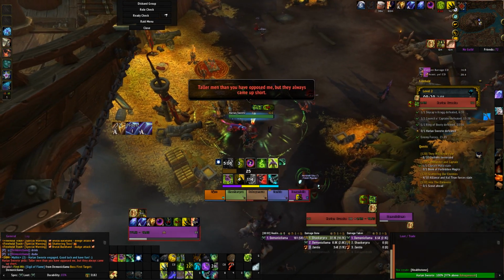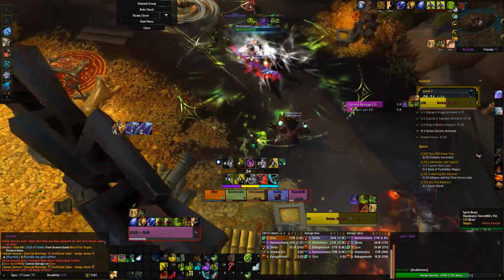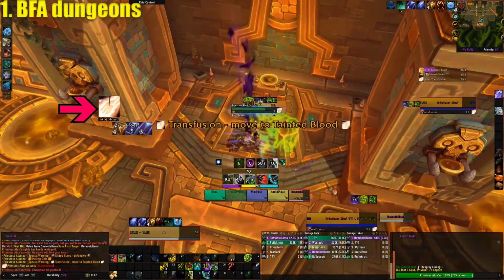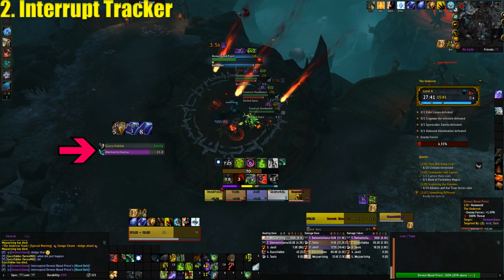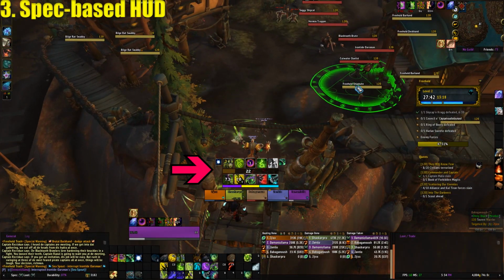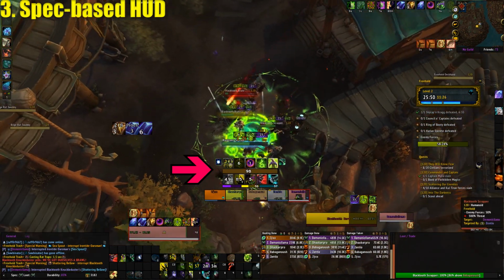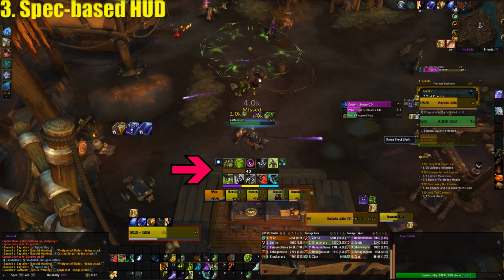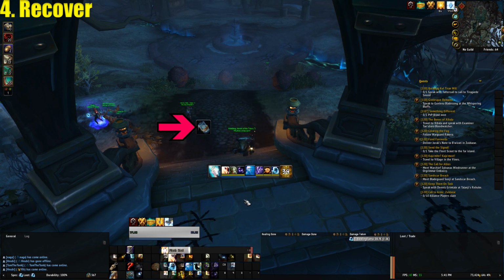Must Have Mythic+ WeakAura's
Whilst taking a look at these weakaura's i highly reccomend browsing wa.go and its weakaura section, this is the one stop shop for all things weakaura, possibly the best addon in wow!